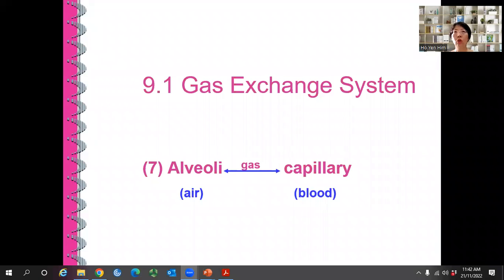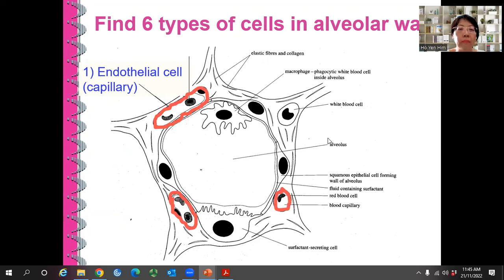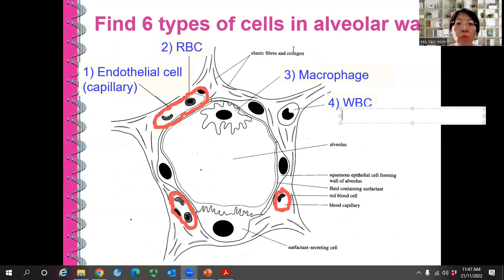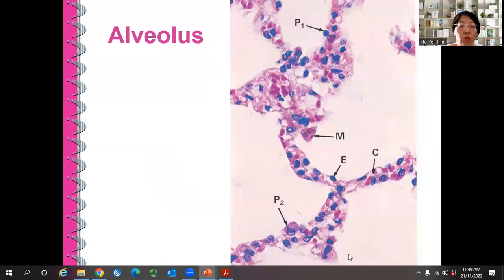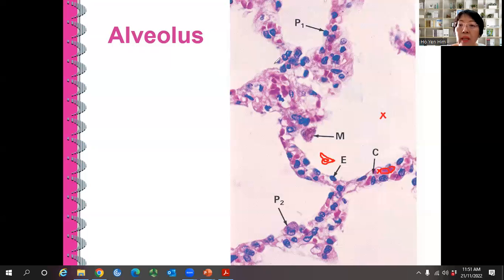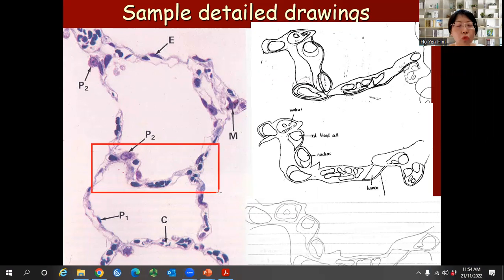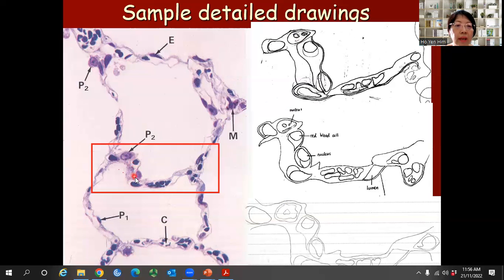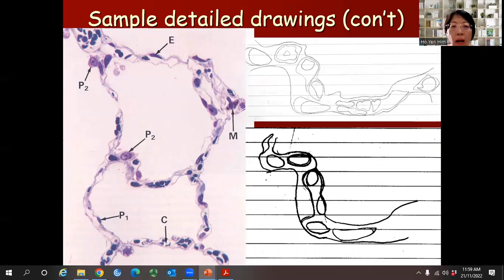Alveolus structure | Lesson 9-3 | YH Ho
Chapter 9 : Gas Exchange System
Learning outcome 9.1:
1.  Describe the structure of alveoli;
2   Describe the distribution in the gas exchange system of squamous epithelium of alveoli and capillaries;
3   Recognise squamous epithelium of alveoli and capillaries in microscope slides, photomicrographs and electron micrographs;
6  Describe the functions in the gas exchange system of elastic fibres and squamous epithelium;